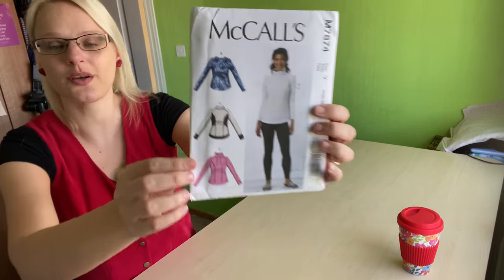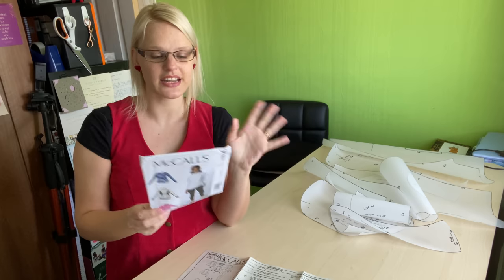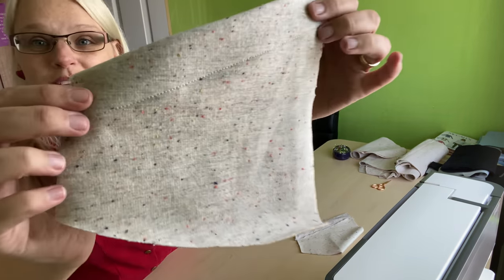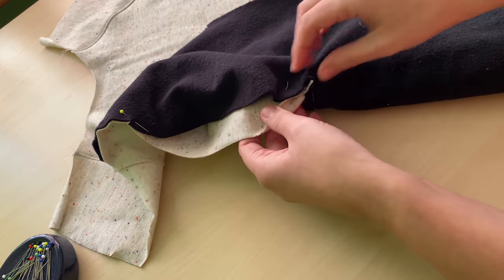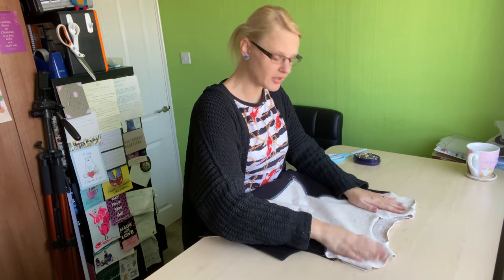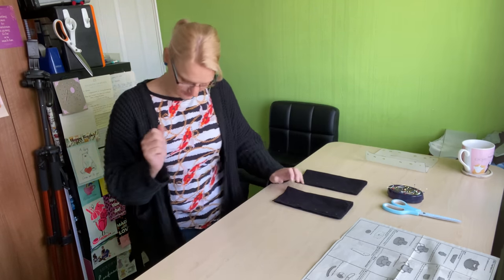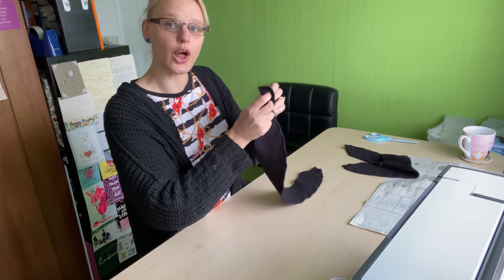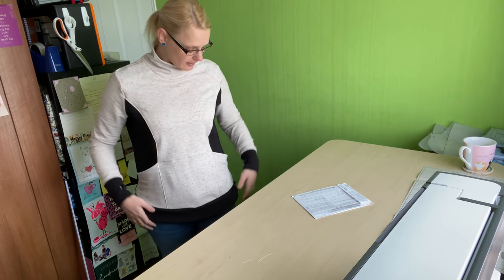McCalls M7874 Sew Along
Below are the links to anything I talk about in the video.

My measurements are:
B36
W30
H40
Height 5’8

I am wearing:

Day 1 - Olive Pinafore by Tilly & the Buttons book ‘make it simple’ (aff link)

Fabrics

If you are interested in what tools etc.. I used in this video then here are the links.

My sewing machine is a Pfaff quilt ambition 630

My overlocker is a Brother M343D

Chalk pen

Tracing paper - was from EBay (I get a few different ones)

Pens I use to trace

Fabric scissors

Pattern weights

Magnetic pin cushion